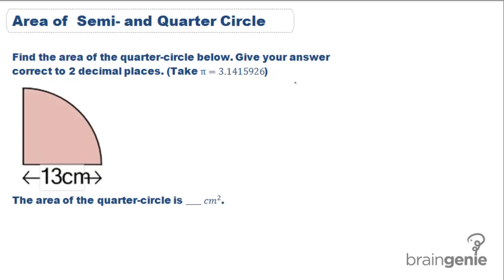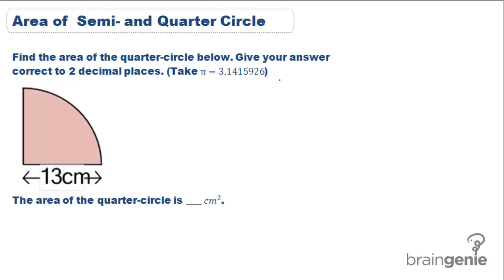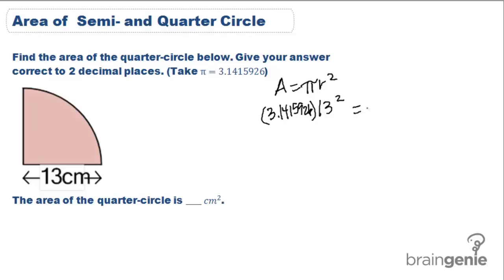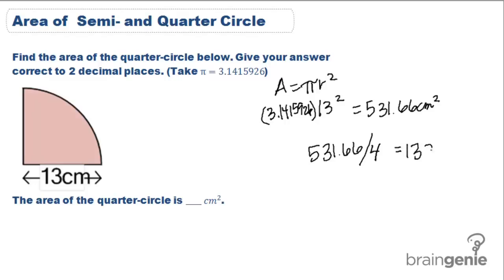11-3 Find area of semi and quarter circles